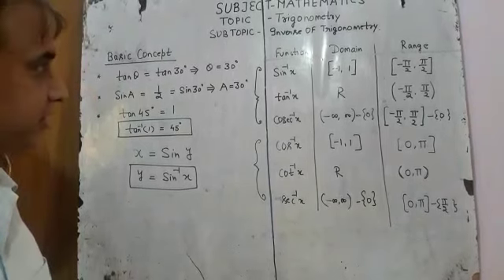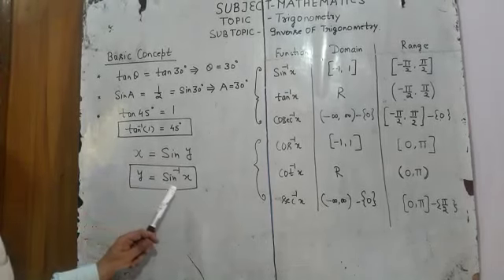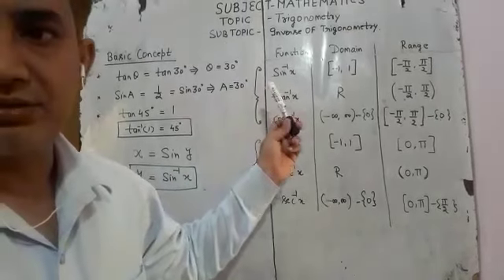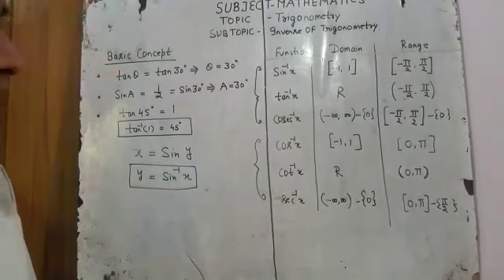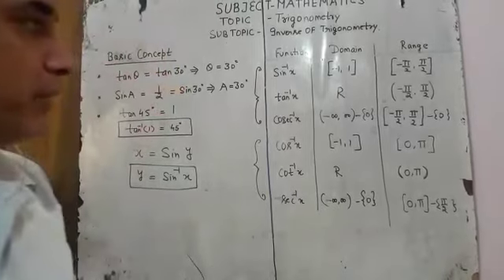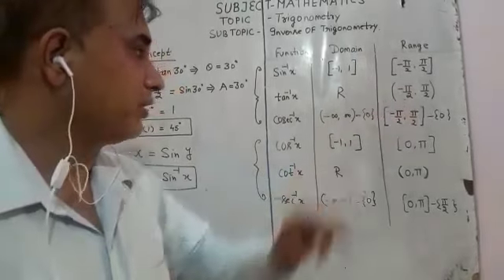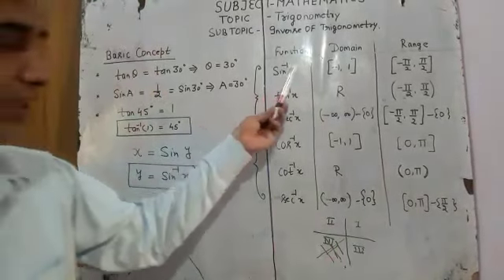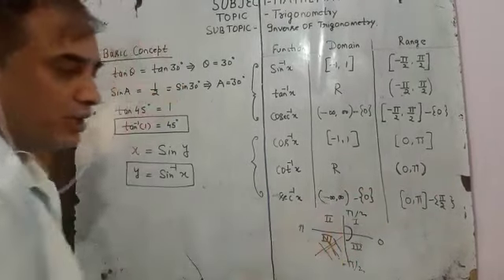Class 12 Mathematics by Vivek Uppal sir